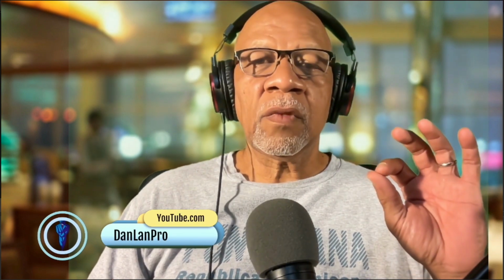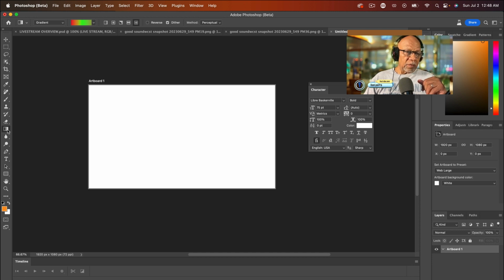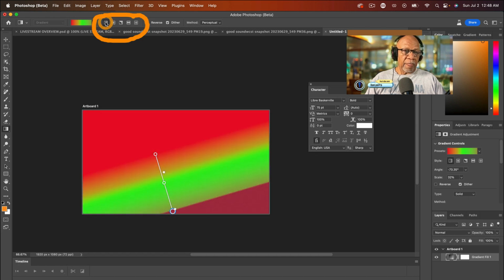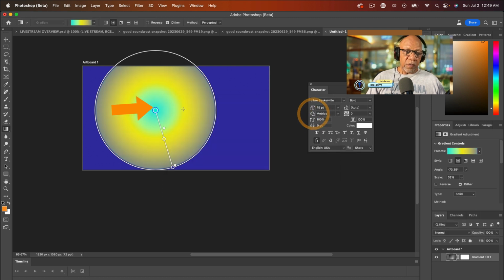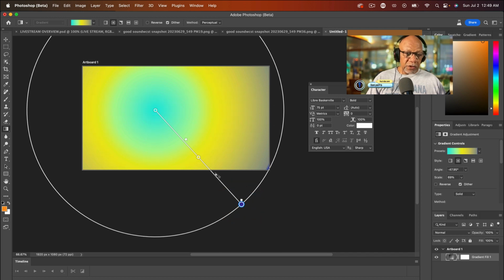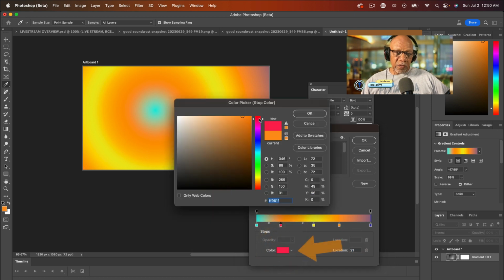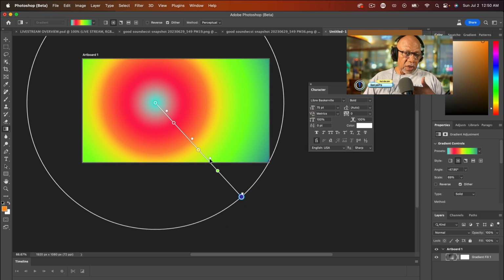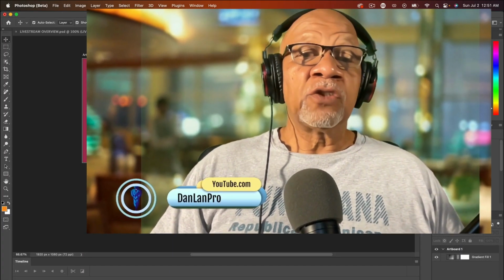the photoshop current gradient tool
photoshop gradient tool 2023